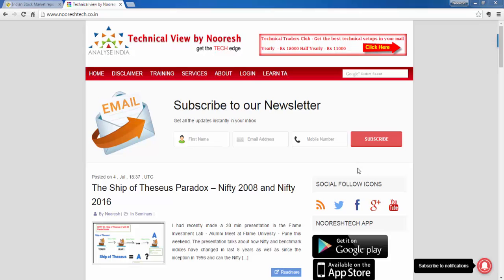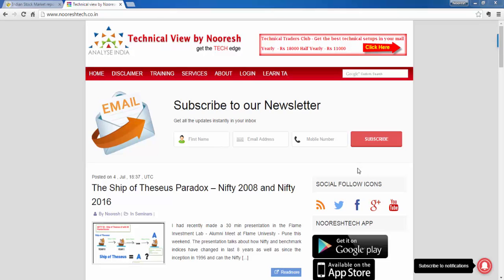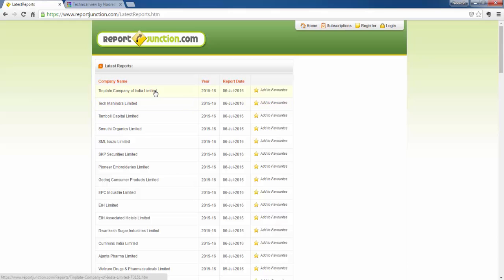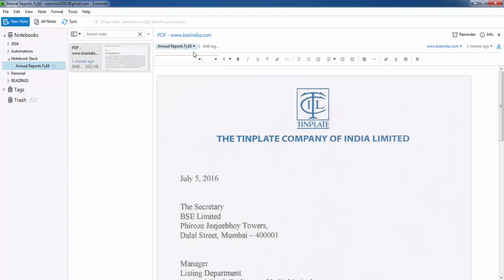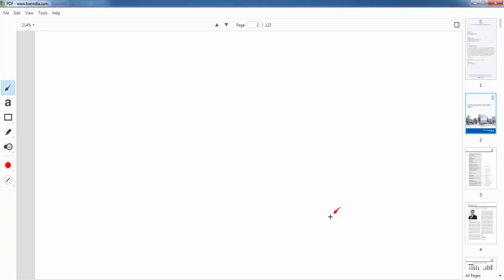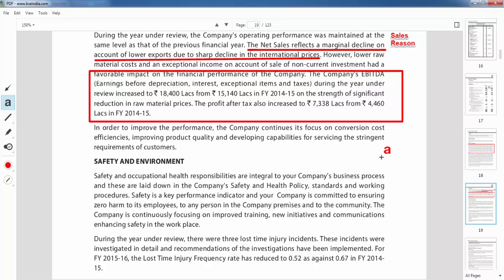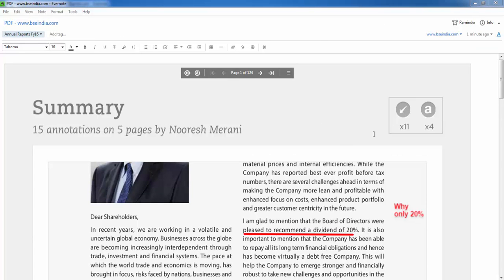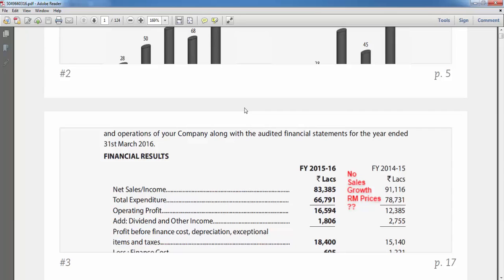How to Read an Annual Report on Evernote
2) Download Annual Report from BSEINDIA.COM

3) Save the Pdf in Evernote or Open it in Evernote.

4) Click on Annotate option in Evernote.

5) Make comments/ highlight/underline.

6) A summary of all the annotations is made ( Do select that option in settings if not done. Its by default.)

7) Save attachments as a pdf. ( Anyways it gets saved in Evernote.)

In the next post will look at how to use IFTTT with Evernote/Gmail which has helped automate some of my tasks.